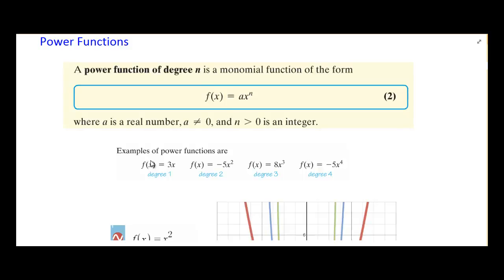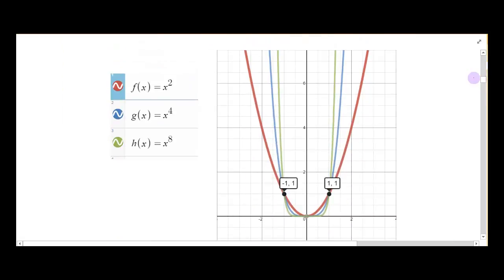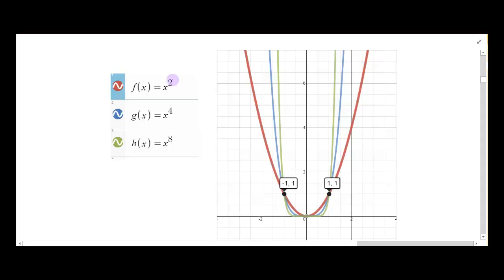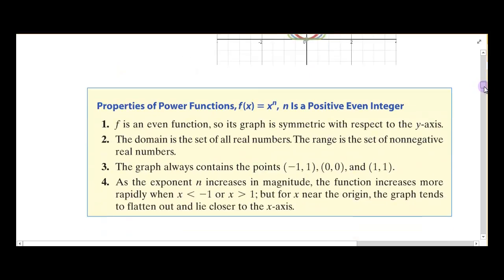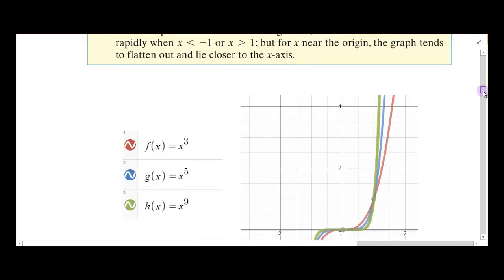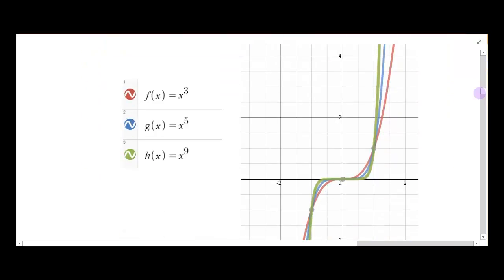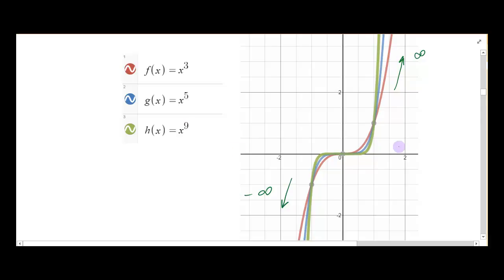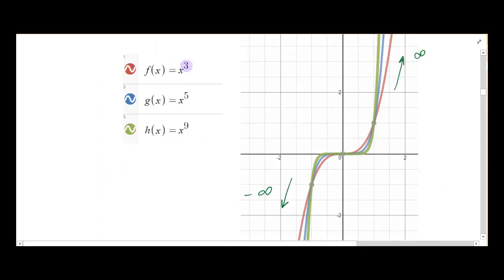3 1b Types of Power Functions